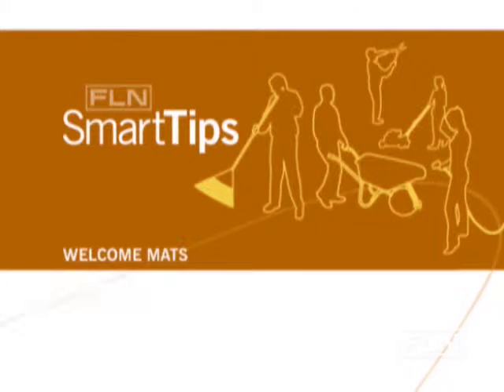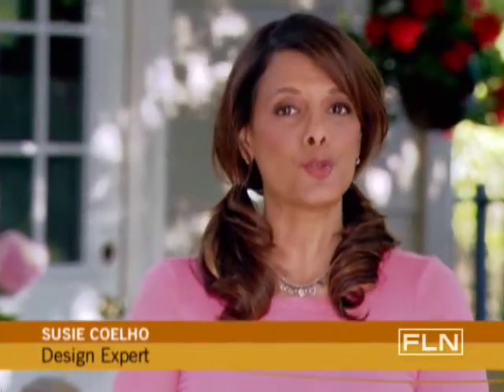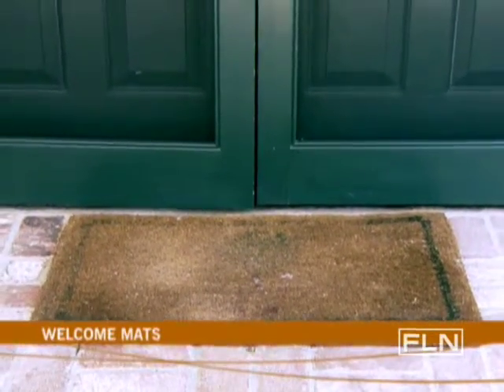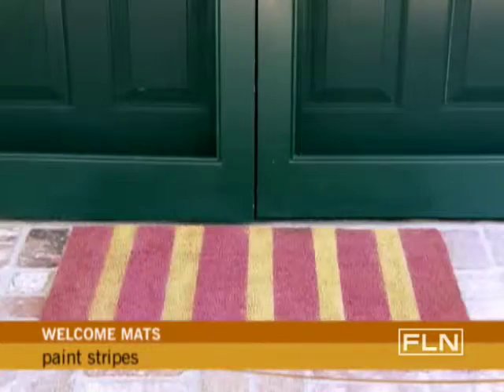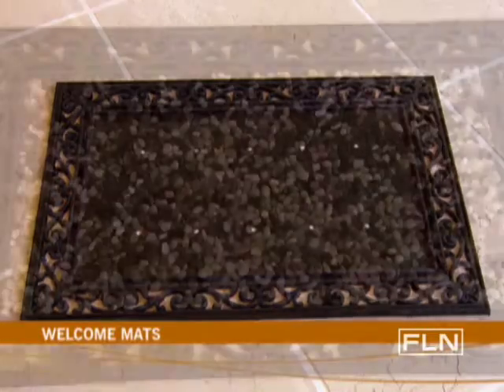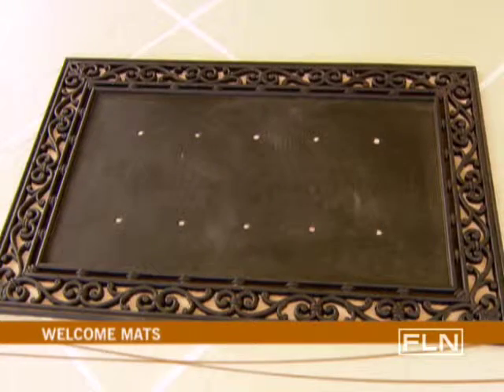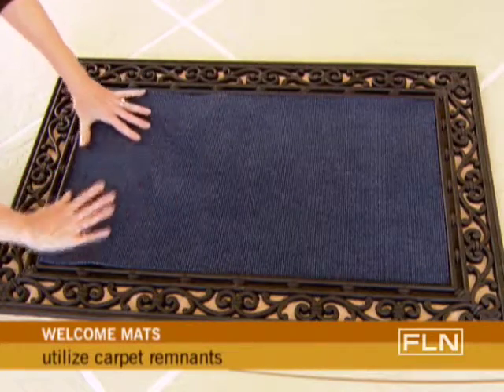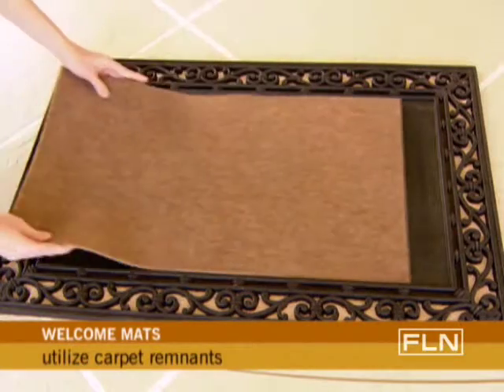Welcome Mats-Fine Living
Here are Fine Living smart tips on welcome mats.   This video is part of   Fine Living Smart Tips show   SHOW DESCRIPTION :Get great tips on home, entertaining, travel and shopping topics.